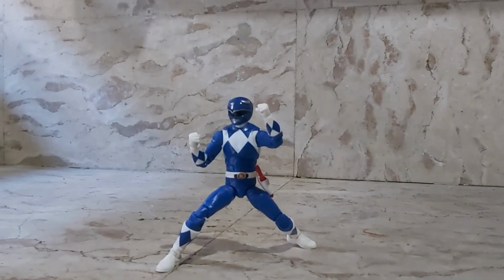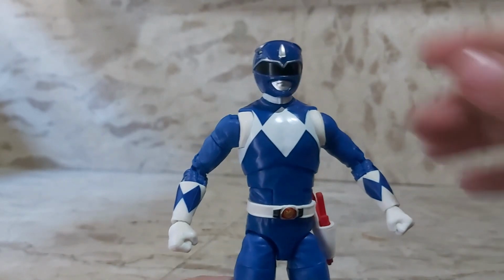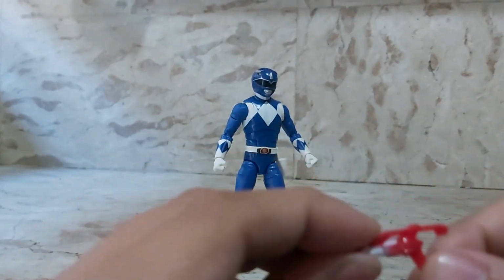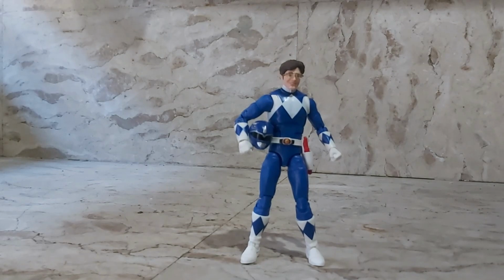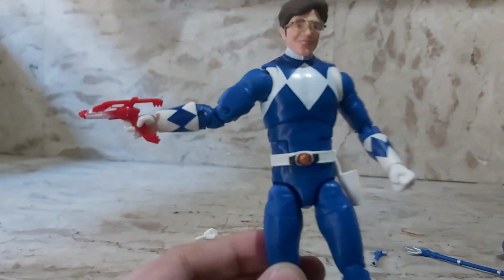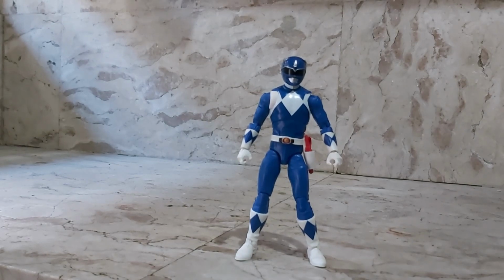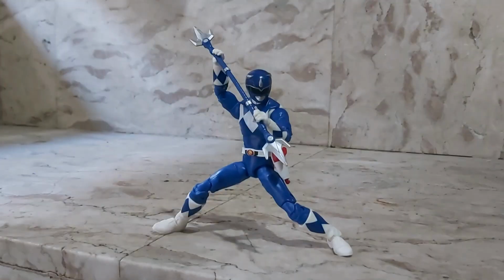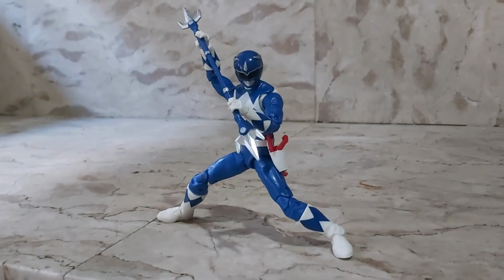Hasbro Lightning Collection Blue Ranger Review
In this video I'll review my Hasbro Lightning Collection Blue Rnager Billy Cranston figure!